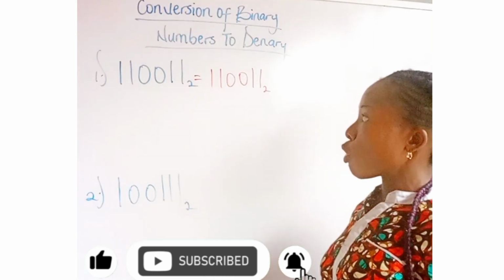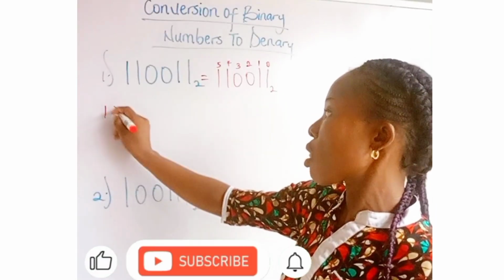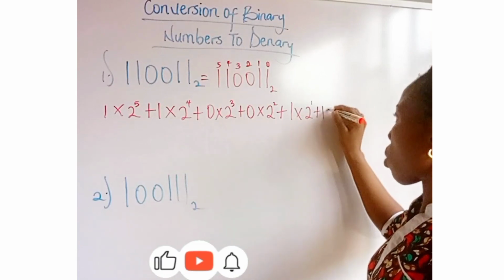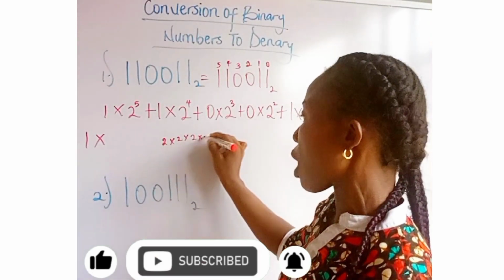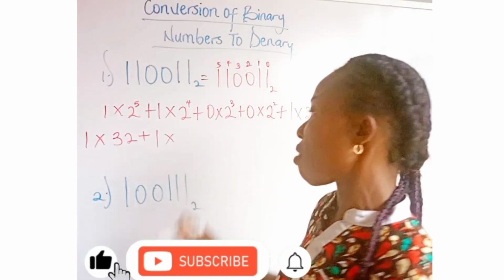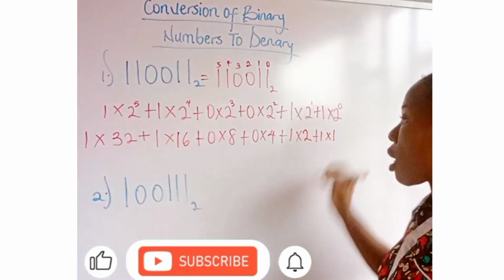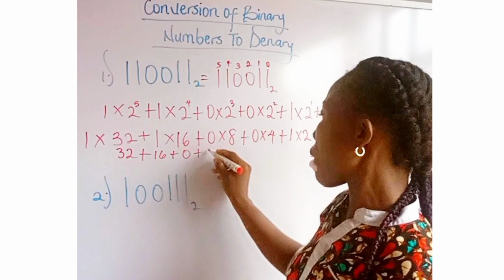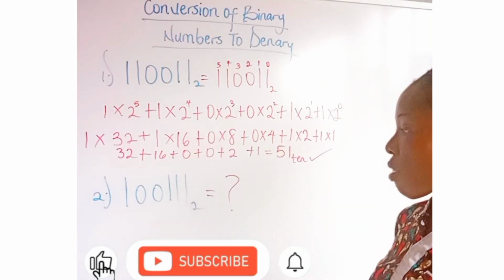Binary to Denary within Seconds